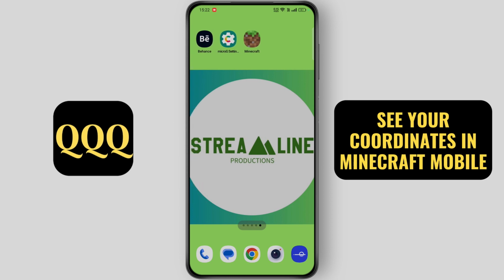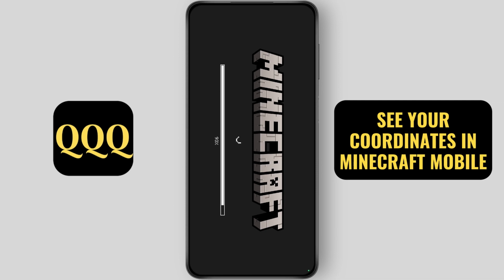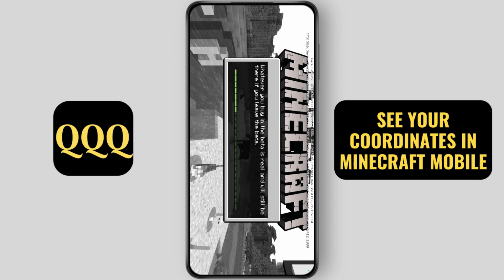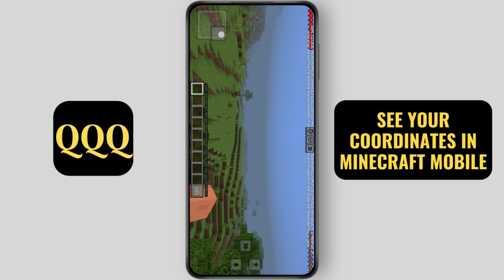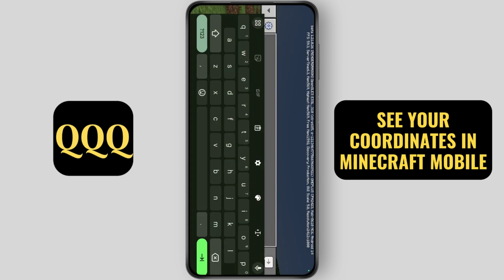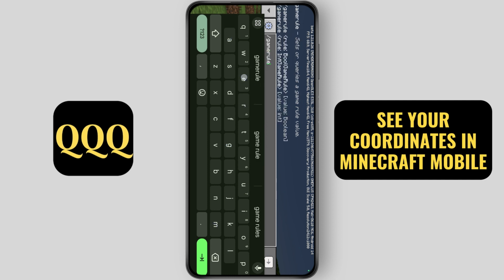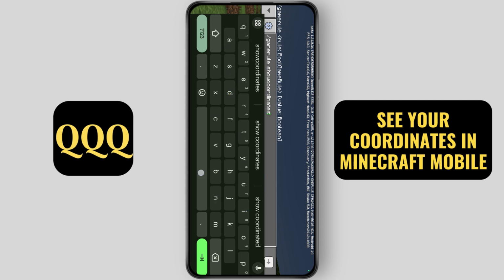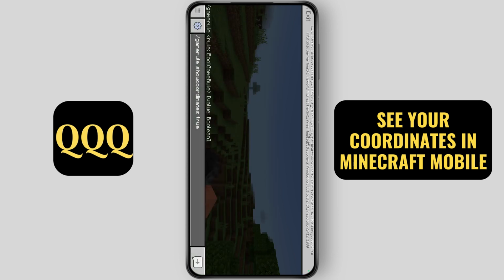How To See Your Coordinates in Minecraft Mobile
Welcome to our step-by-step guide on "How To See Your Coordinates in Minecraft Mobile"! If you're playing Minecraft on your mobile device and need to know your coordinates for navigation or sharing locations with friends, this video is for you. We'll show you how to easily access and view your coordinates within the game, whether you're exploring new realms or working on specific projects.

In this video, you'll learn:

How to find your coordinates in Minecraft Mobile
Using coordinates for navigation and location sharing
Understanding X, Y, and Z coordinates in Minecraft
Tips for efficiently using coordinates in your gameplay
How coordinates can enhance your Minecraft experience